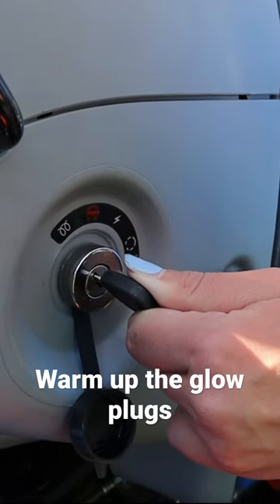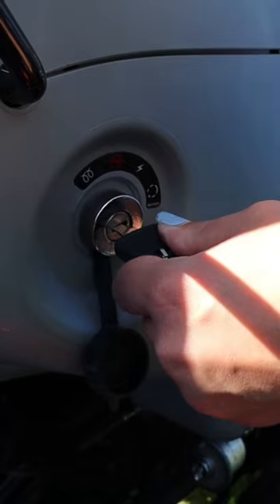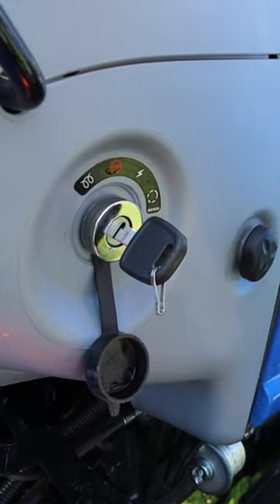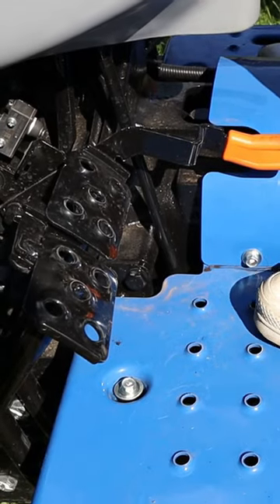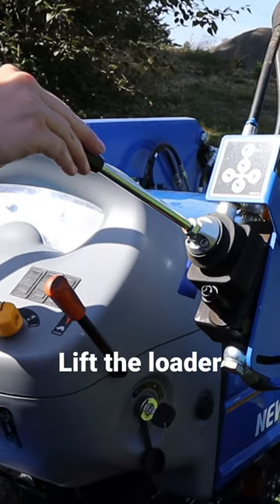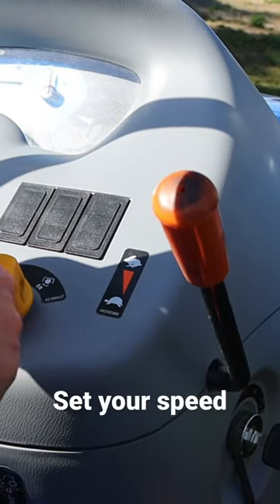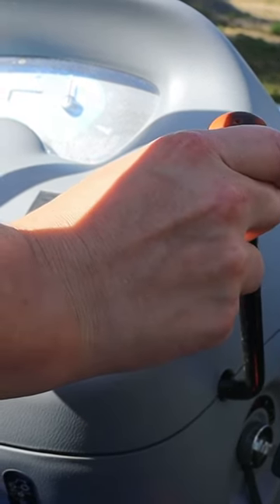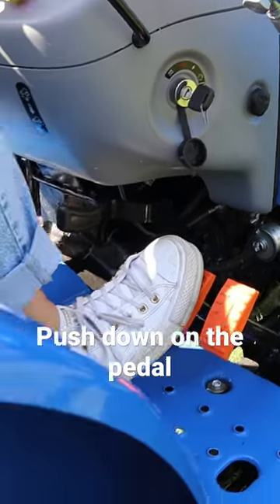Learn to drive a tractor in one minute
Buying a tractor for the first time can feel intimidating but it shouldn't. Tractors are relatively simple machines. In this video you will learn how to drive a compact tractor in less than a minute.